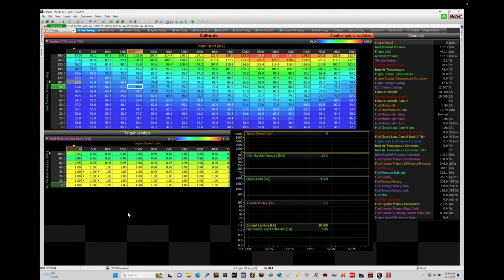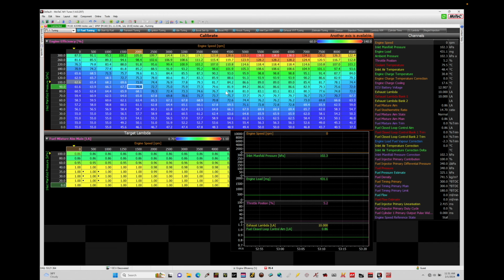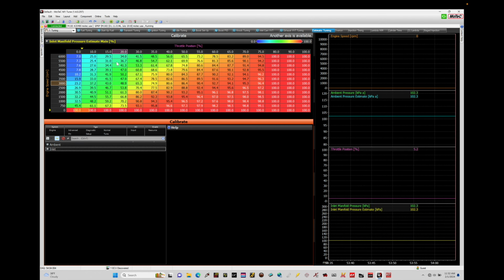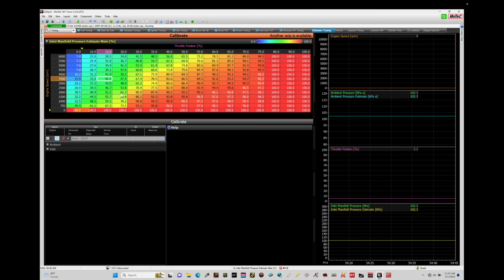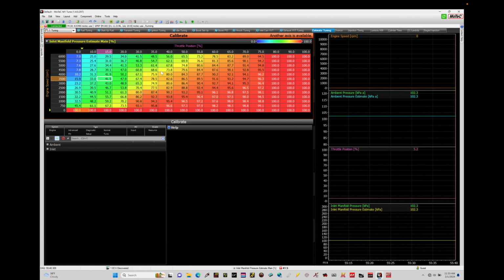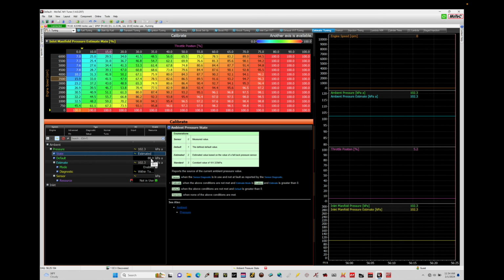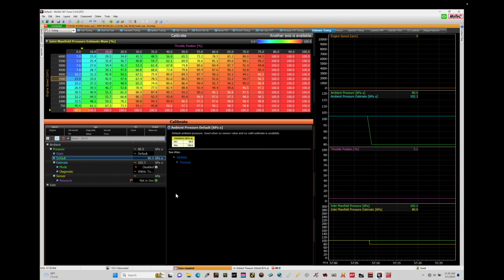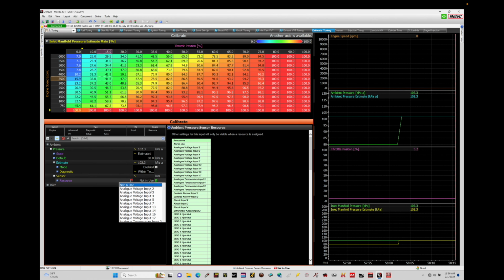Motec M1 Training Course Part 30: Inlet Manifold Estimate Table Tuning | Evans Performance Academy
Motec M1 Training Course Part 30: Inlet Manifold Estimate Table Tuning walks you through how to dial in the estimate table for MAP sensor fail safe operation.